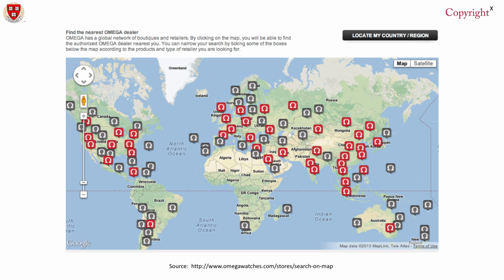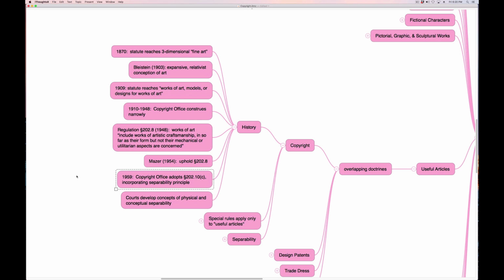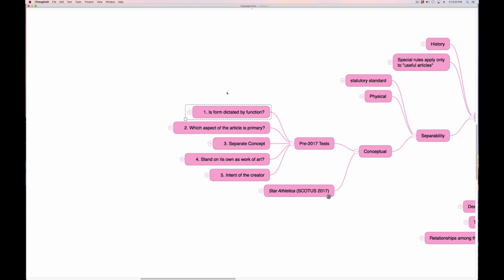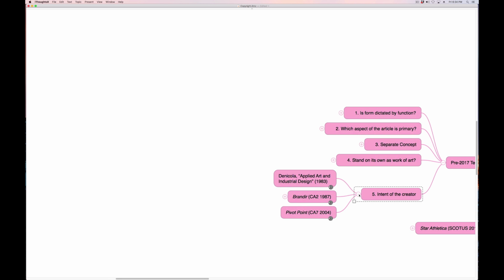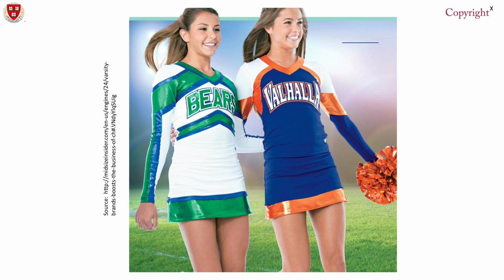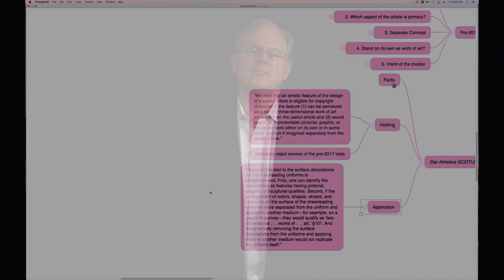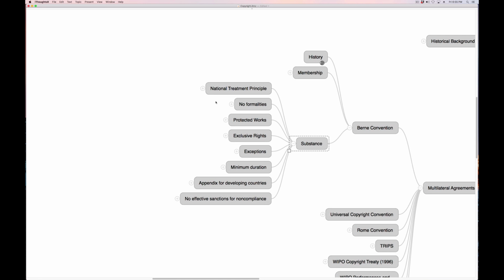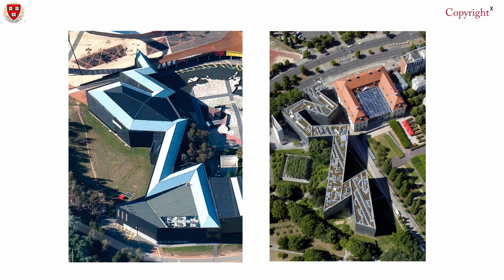CopyX L3 6